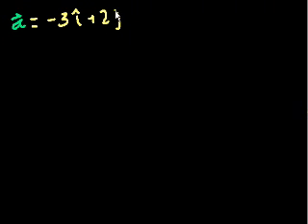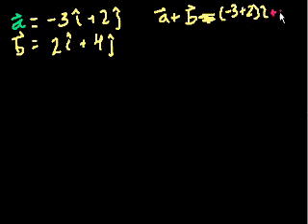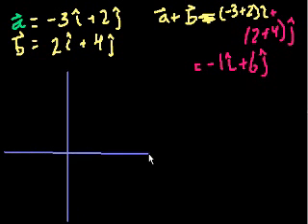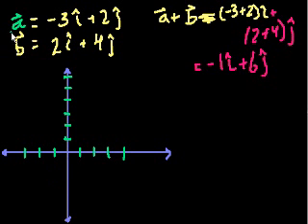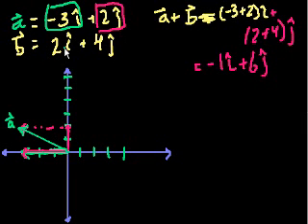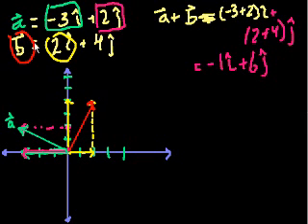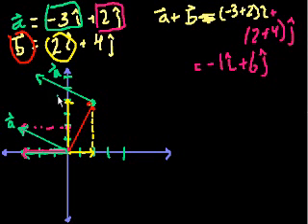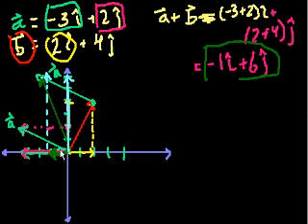Unit vector notation (part 2) | Two-dimensional motion | Physics | Khan Academy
Courses on Khan Academy are always 100% free. Start practicing—and saving your progress—now

More on unit vector notation. Showing that adding the x and y components of two vectors is equivalent to adding the vectors visually using the head-to-tail method. Created by Sal Khan.